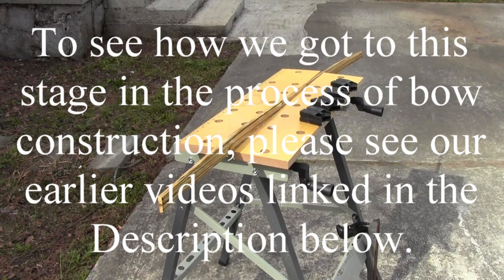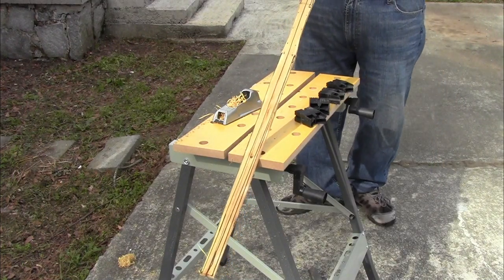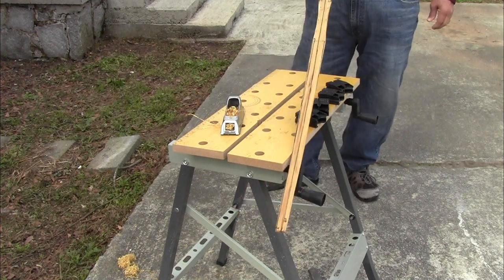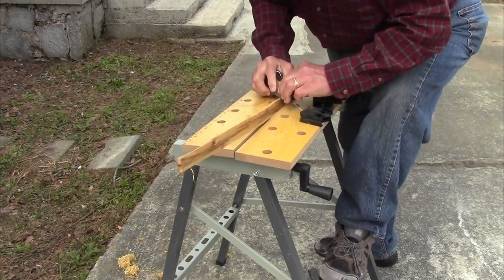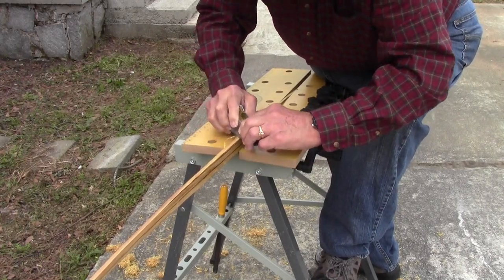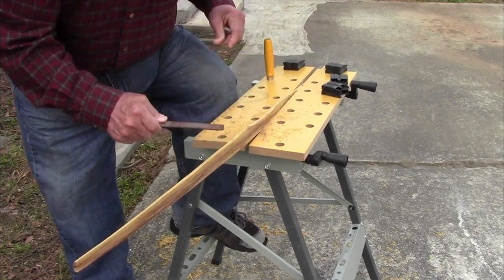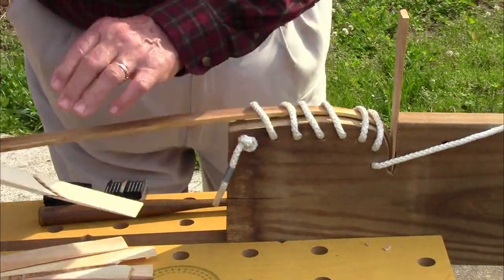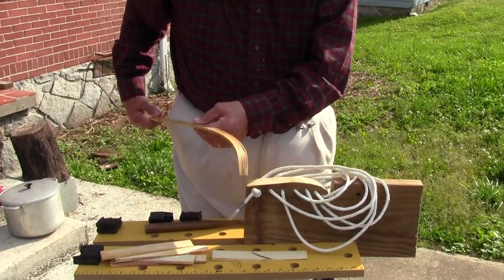Composite Horse Bow; Completing the Mulberry Wood Core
What started out as a mulberry self-bow project has morphed into the production of a wood/horn/sinew composite horse bow. Please view our three earlier videos on this bow-making exercise:
Primitive Archery Mulberry Bow published some six months ago,
Mulberry Bow Report part of our second published video five months ago,
Unboxing the Oryx Horn our third video published four months ago.
This video follows the contouring and steam-bending of what started out as a mulberry wood bow stave but, by necessity, became a heartwood core for a much more complex enterprise; a composite, rigid siyah horse bow.